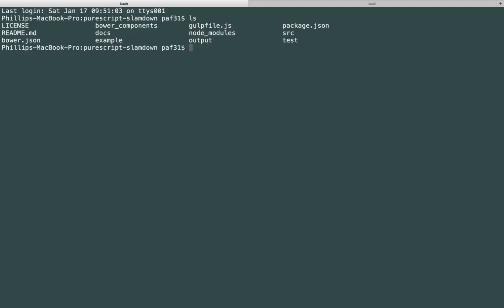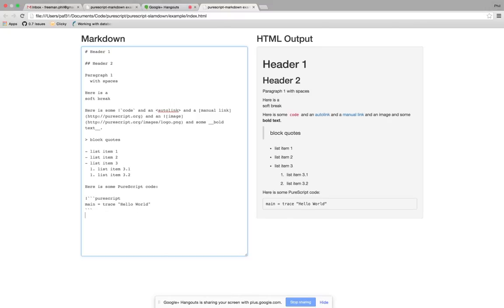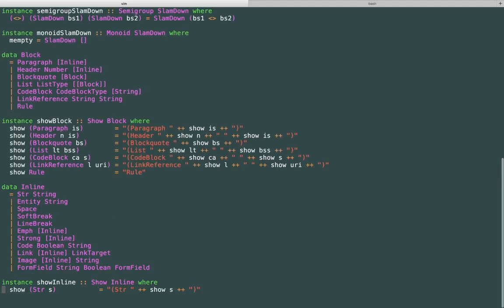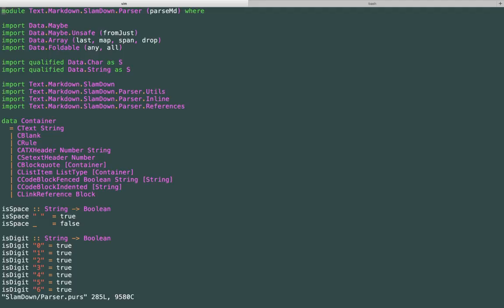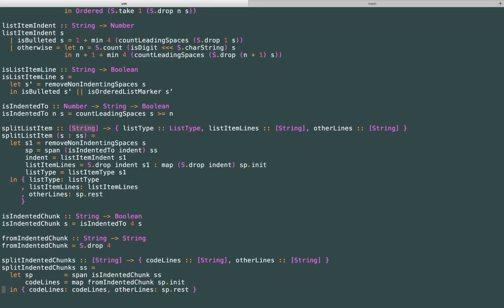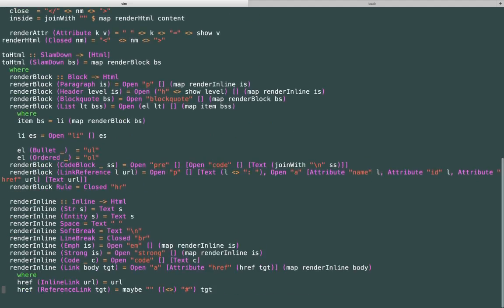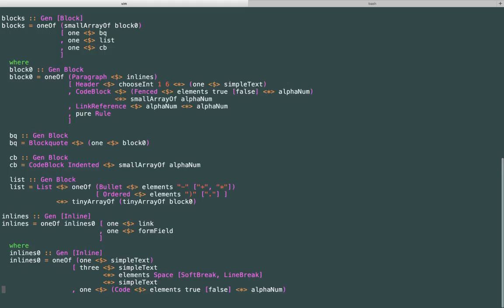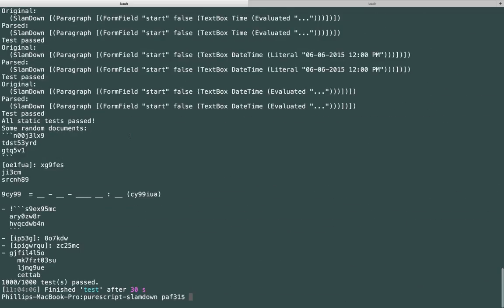PureScript Hangout 01/17/15 - Phil Freeman on purescript-slamdown